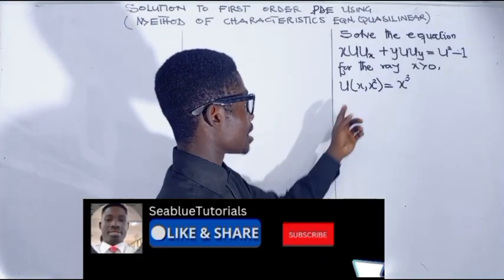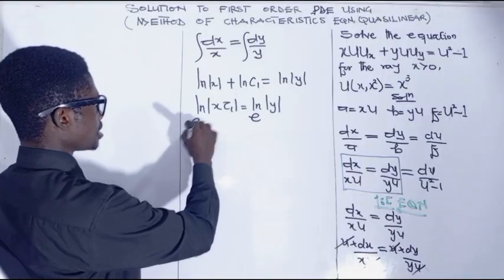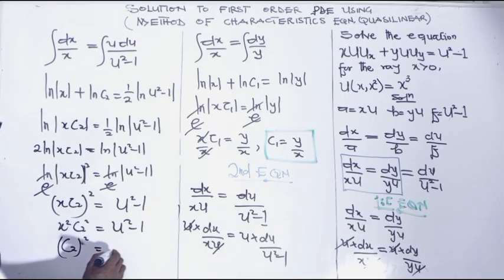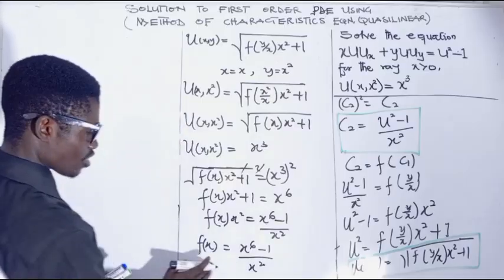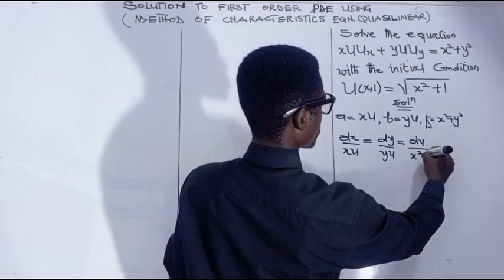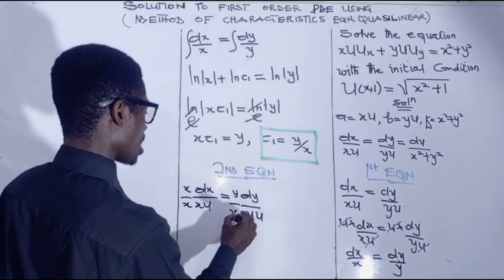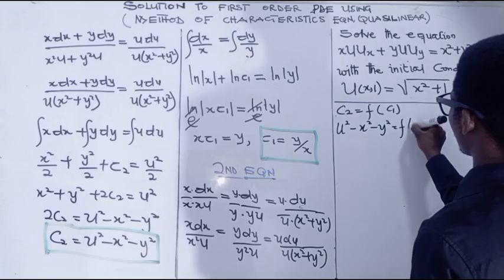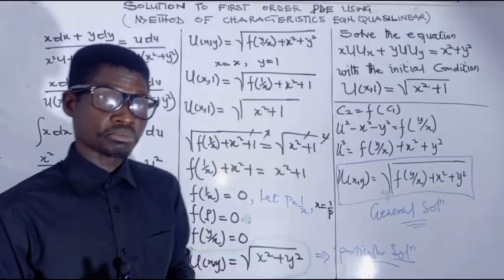Lesson # 20 Using the method of Characteristics to solve Quasilinear PDE (part I)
Lesson # 20 Using the method of Characteristics to solve Quasilinear PDE